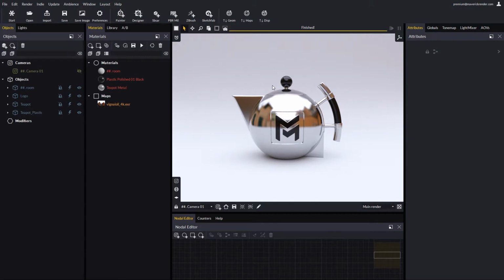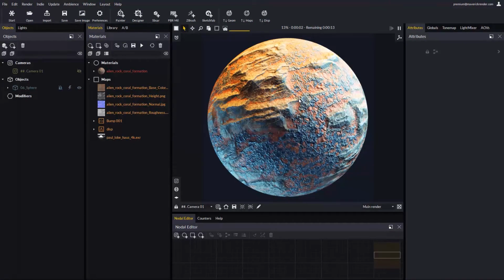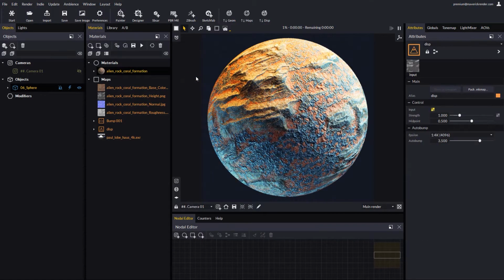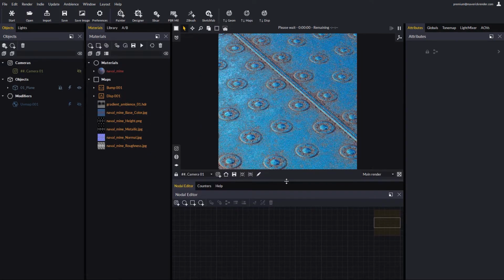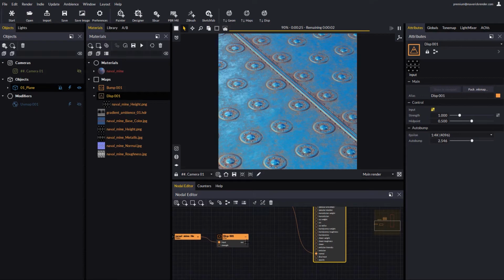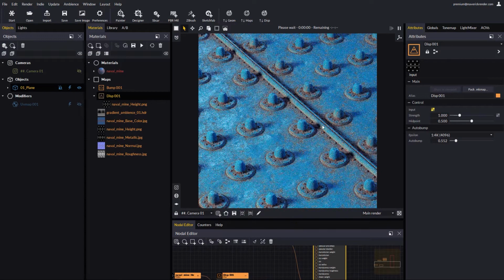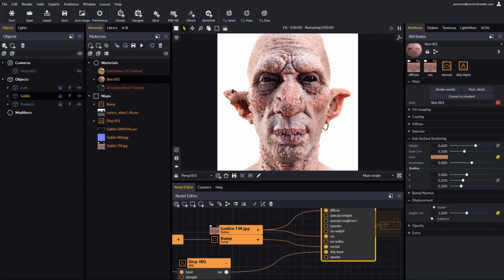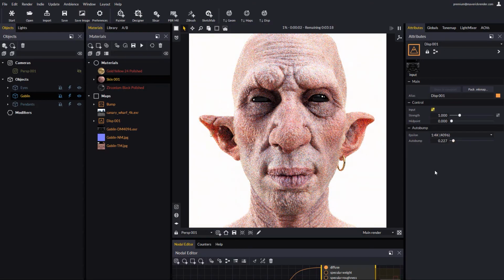MAVERICK INDIE 02 05 DISPLACEMENT OLD TO NEW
In this video you will learn how easily convert your old displacement to the new displacement by material.